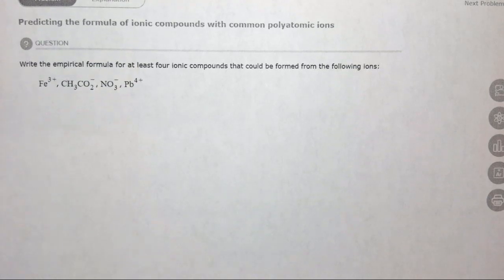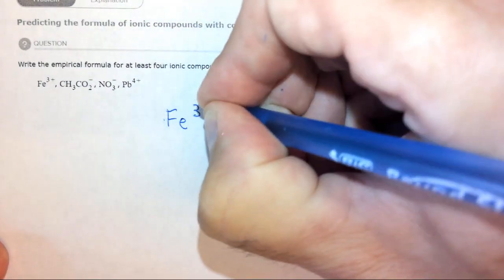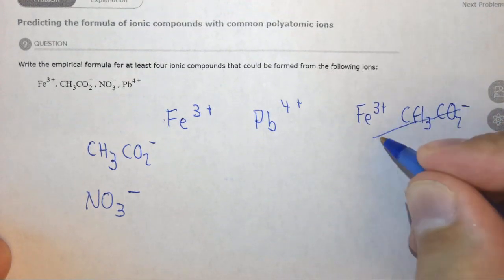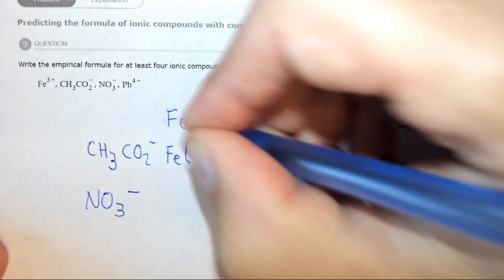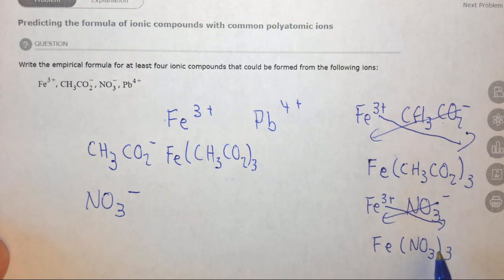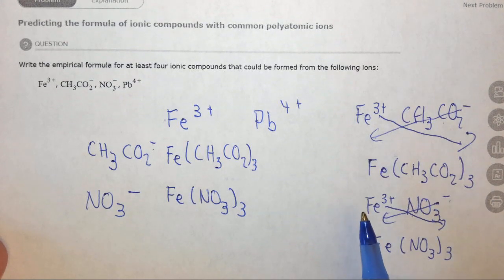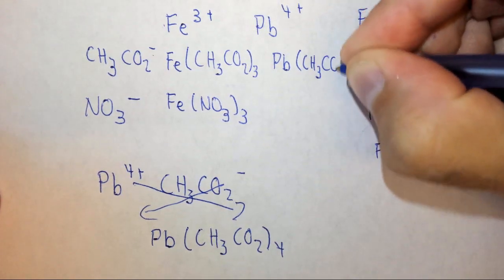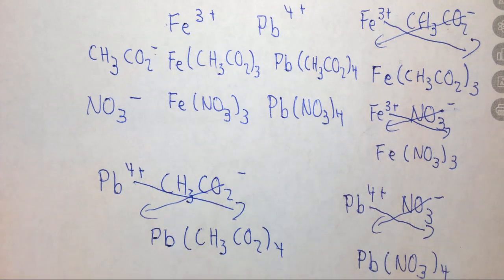4.3h Predicting the formula of ionic compounds with common polyatomic ions